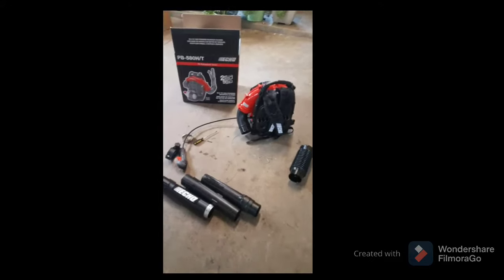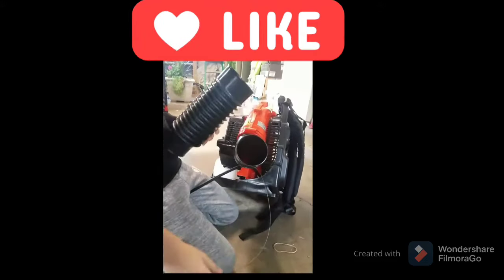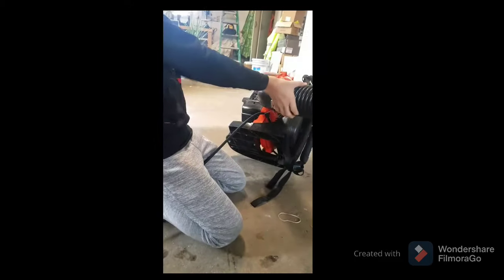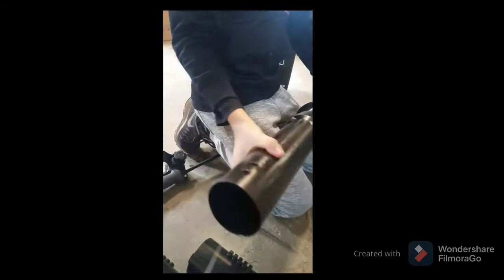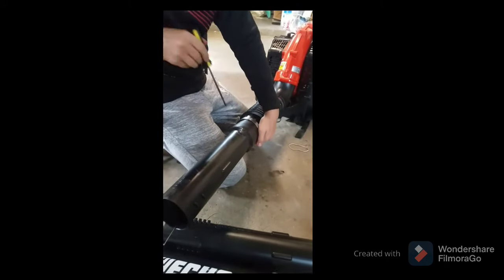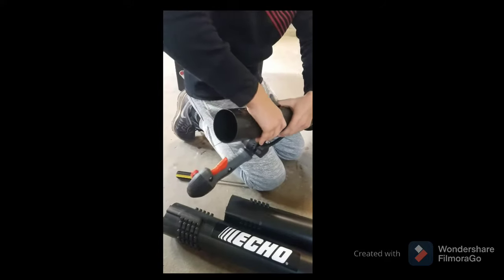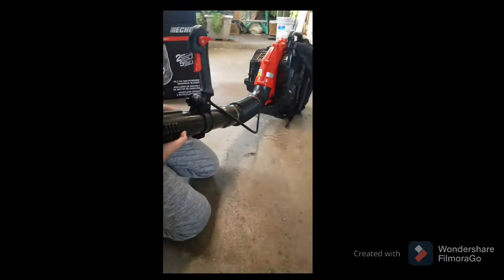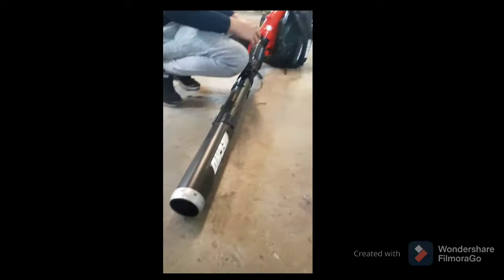how to assemble a backpack leaf blower | echo pb 580 h/t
not the greatest video or camera man but has everything you need to know about assembly a backpack blower and also starting it.